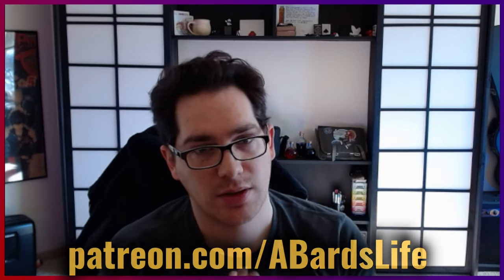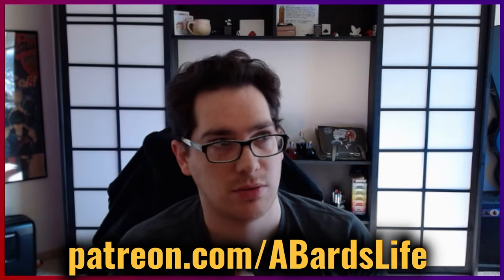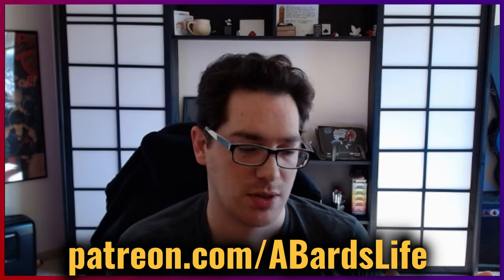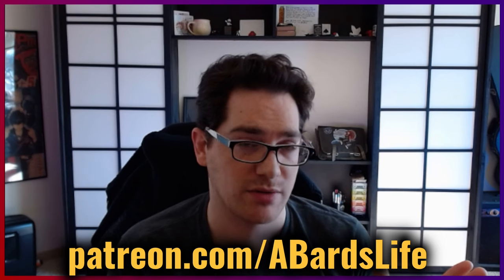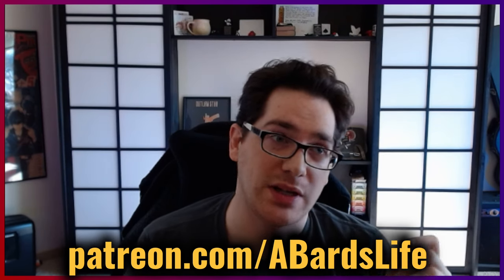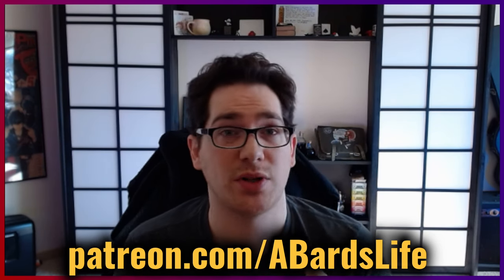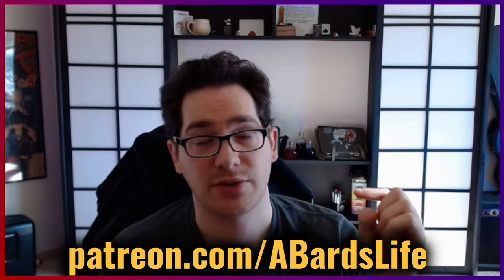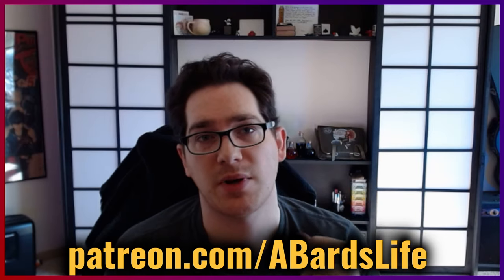How To Guide Players | The First DnD Game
Are you a first-time Dungeon Master struggling to guide your players in their first DnD game? In this video, we'll cover session prep, common mistakes to avoid, and tips for being a great GM. Get ready to embark on an epic adventure with your players!

I love questions and company. Cheers guys!

(I'd put a link in the vid, but I need more subs for the permissions... sooooon...)